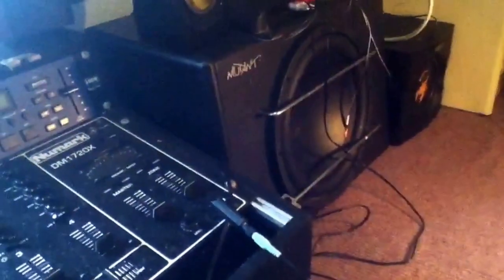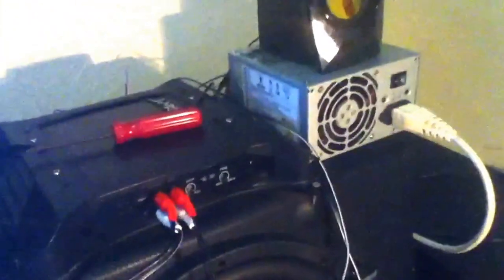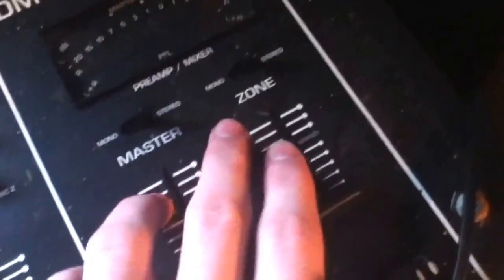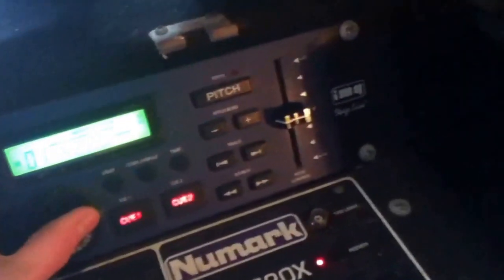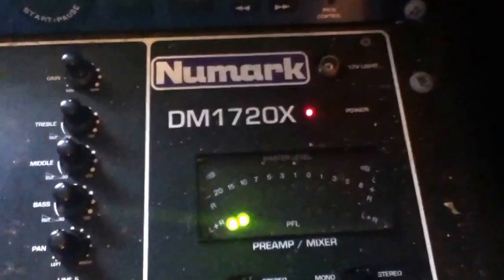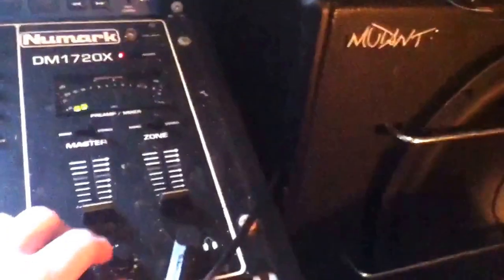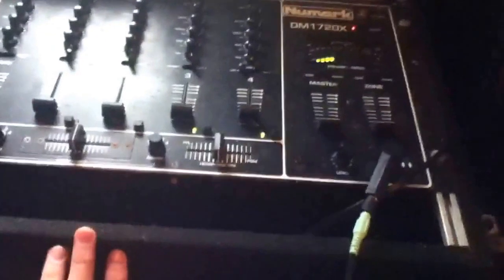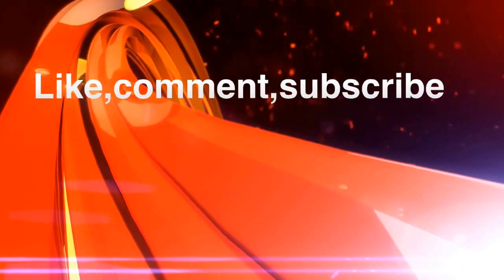Speakers,subs, amp and DJ deck set-up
Where everything is set-up and demonstration